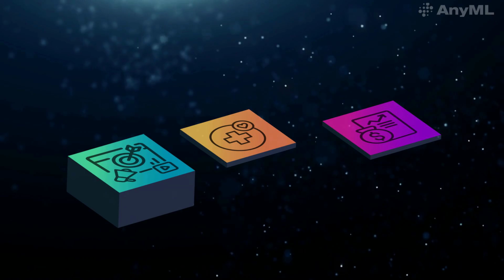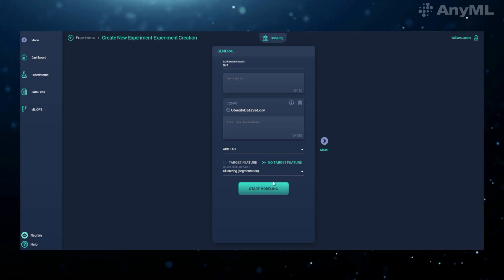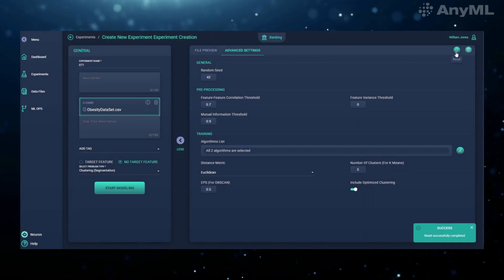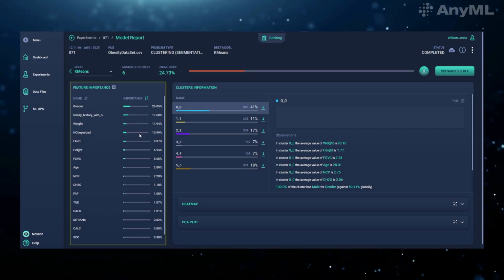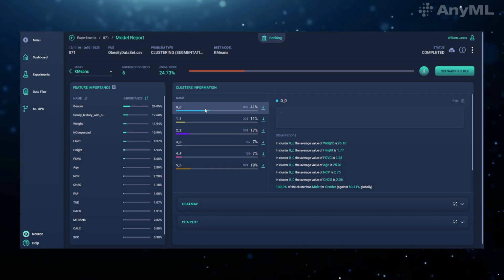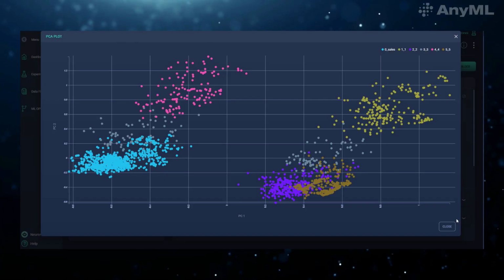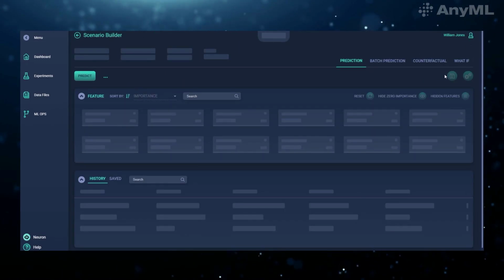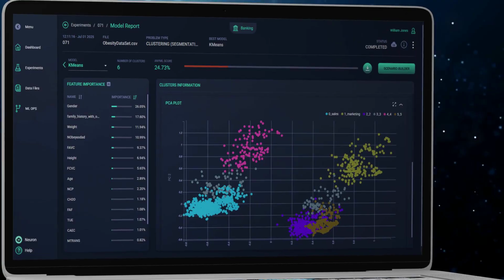AnyML Clustering (Segmentation) Model - Automated Machine Learning Platform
Discover How to Create a Clustering Experiment with AnyML 🚀

In this tutorial from the AnyML video learning library, we guide you step-by-step through creating a Clustering experiment — an unsupervised machine learning technique that groups data points based on similarities without relying on labeled data.

You’ll learn:

What clustering is and how it works in marketing, healthcare, finance, and more

How to upload your dataset, configure clustering settings, and launch your experiment

Using AnyML’s leaderboard and proprietary score to pick the best model

Understanding feature importance, cluster information, and visual tools like heatmaps and PCA plots

Customizing clusters with aliases, downloading results, and using Scenario Builder for predictions

How to leverage clustering insights to make smarter, data-driven decisions

By the end of this video, you’ll know exactly how to create, evaluate, and deploy a clustering model in just a few clicks — saving time and unlocking powerful patterns in your data.

📌 More tutorials: Visit our video library for detailed guides on other AnyML features.
📧 Questions? Contact our team through our website or email.